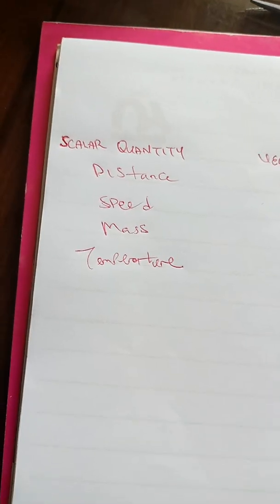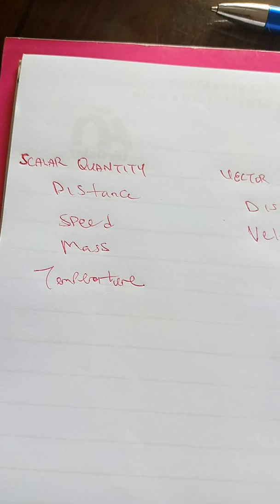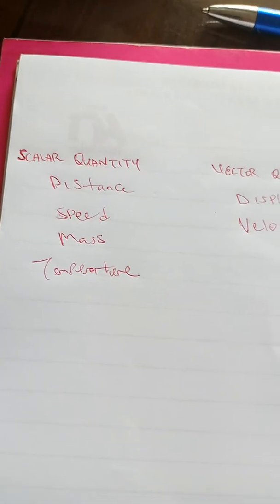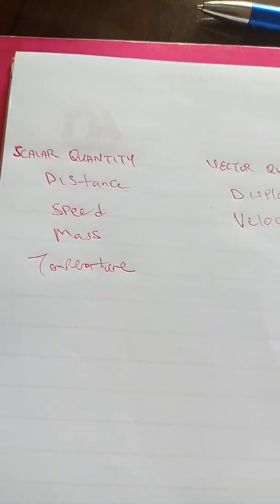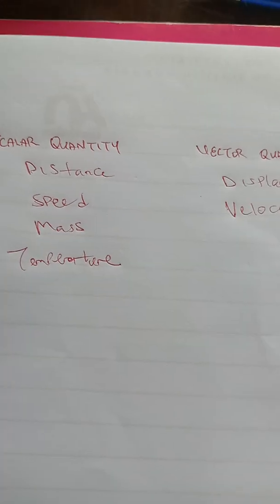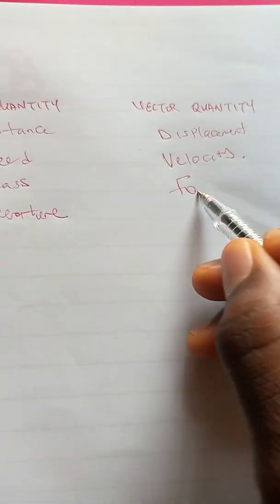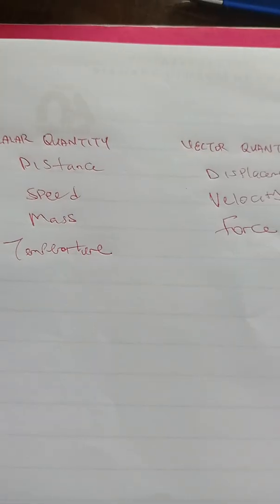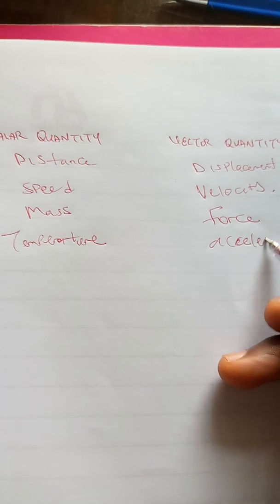Scalars and Vector quantity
This videos explains how to distinguish a scalar quantity from a vector quantity. A scalar quantity has magnitude but no direction while vector quantities has both magnitude and direction. examples of scalar quantities are mass, distance, temperature, speed. while displacement, velocity, acceleration, force are vector quantities.